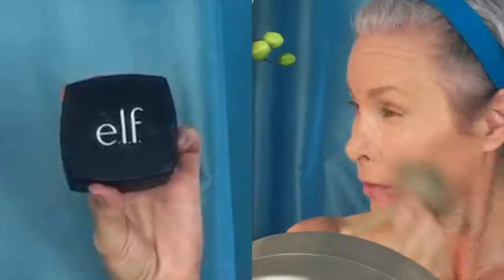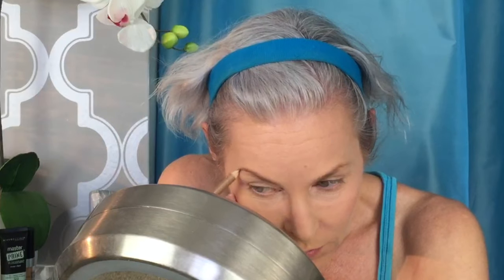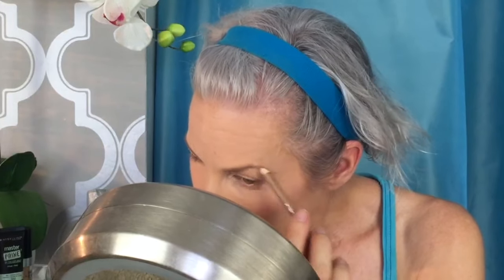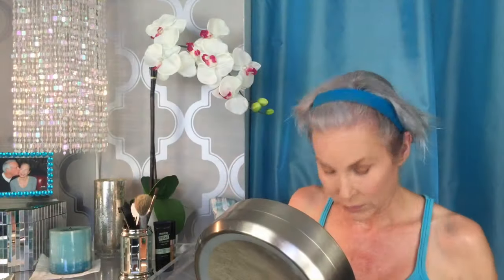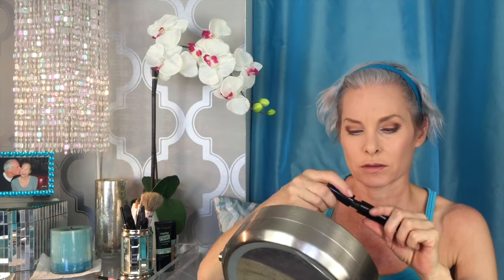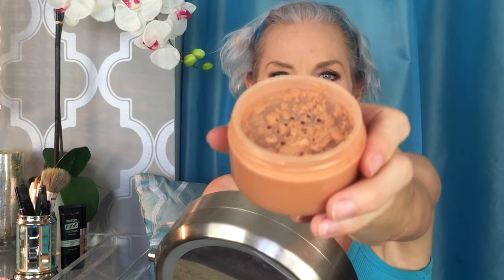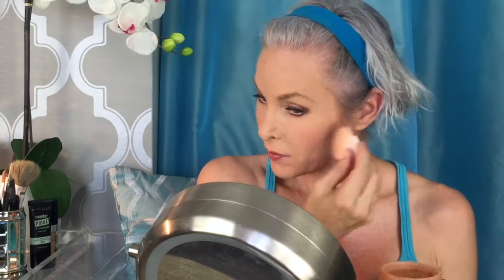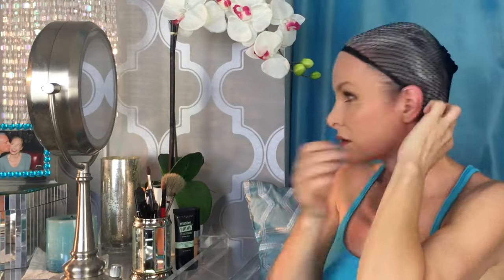Playing Dress Up! Turning Silver Into Gold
Playing Dress Up! Turning Silver Into Gold One of the things we are often told to do with our silver tresses is to tint them blonde. But is that the right color for you? Today I play with hair and makeup in a shimmery golden palette for a California Girl look. Do blondes really have more fun?
Makeup For Ever Ultra HD Foundation
Joe Blasco Orange Highlight 1
Amazing Cosmetics Concealer
Elf High Definition Powder
Revlon ColorBurst Lip Butter, Pink Truffle
Benefit Eye Bright Pencil
Maybelline Master Primer Redness Control
Nars Orgasm/Laguna Duo
Square Beaded Crystal Chandelier with Light Kit,

PBL Studio Photography Video Light Kit Continuous Lighting Kit Video Lighting EZ 24"x 24" Softbox Photographic Lighting